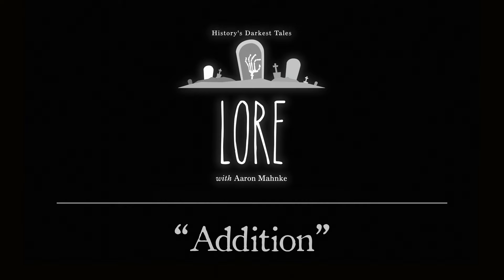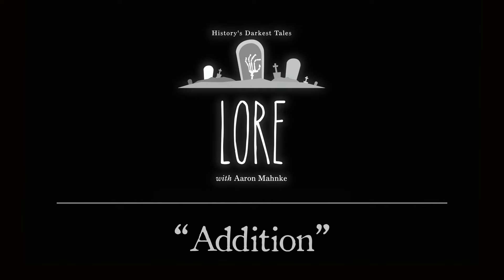Lore: Addition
History can be easy to brush aside or paint over, giving us the illusion of control. But just because we can’t see the past doesn’t mean it’s not there, active and powerful, working behind the scenes to remind us of our tragedy and pain.

Written and produced by Aaron Mahnke, with research by Taylor Hagerdorn, and music by Chad Lawson.

Lore (the podcast, book series, and tv show) was created by Aaron Mahnke

Music for the episode was written and performed by Chad Lawson